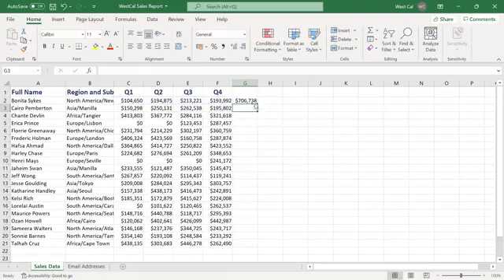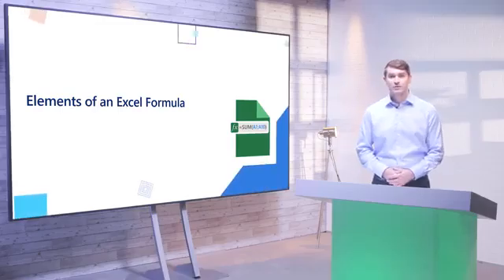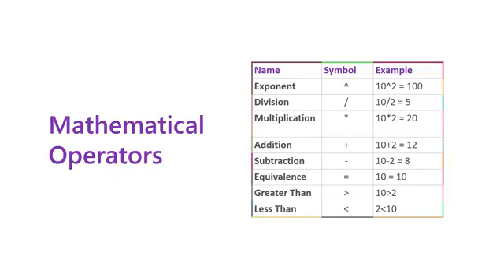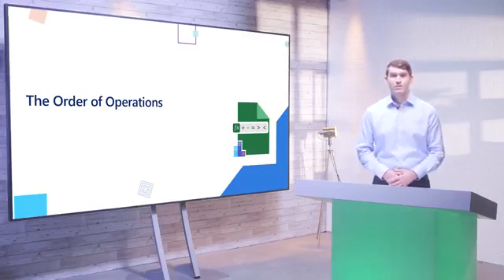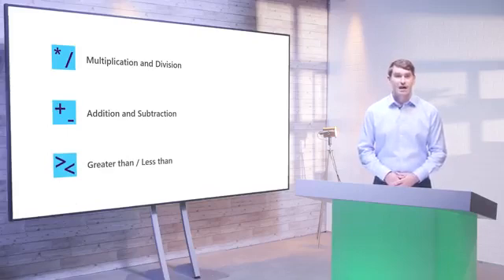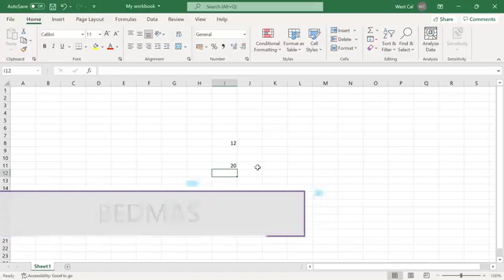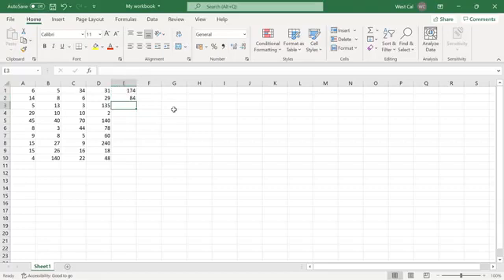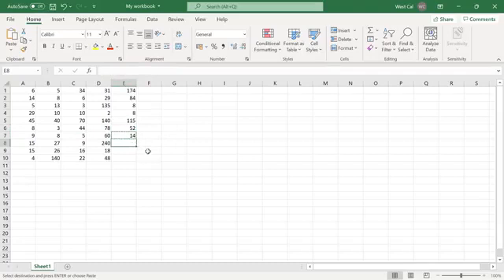MICROSOFT EXCEL TUTORIALS - A closer look at formulas and functions